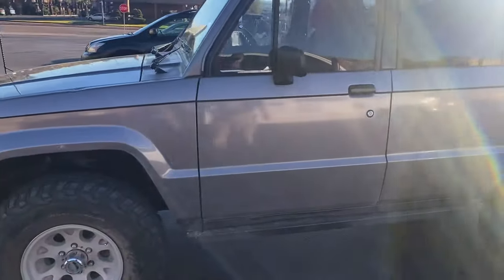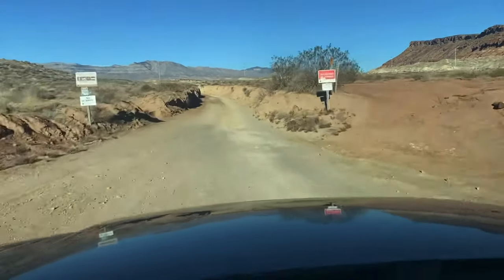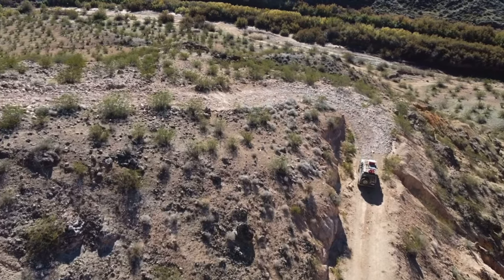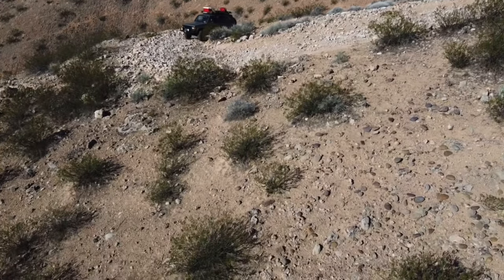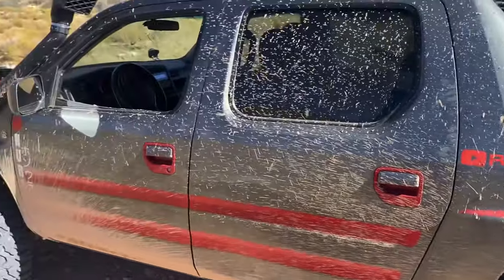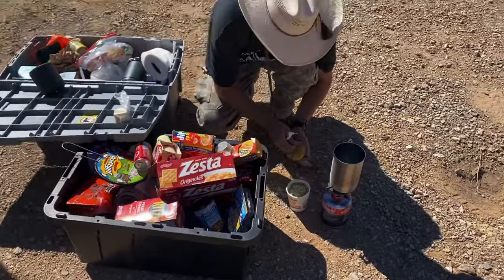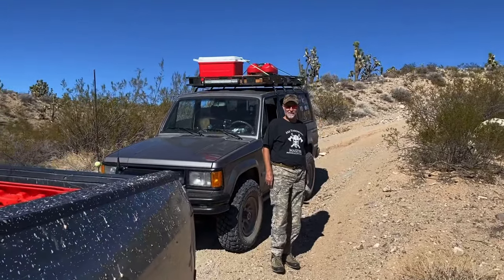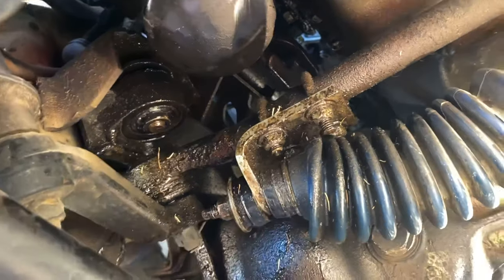Honda Ridgeline off road Southern Utah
When I met Rex we were instant friends! I enjoyed chatting with him for about an hour, then planning to go on these trips over the next 2 days.

I had tons of fun brother! Enjoyed your company. I look forward to heading out to NC some time and checking out your neck of the woods.

If you would like to check out apparel
👉 Renegadeheadquarters.com

Music